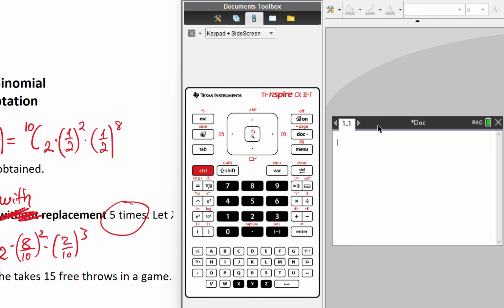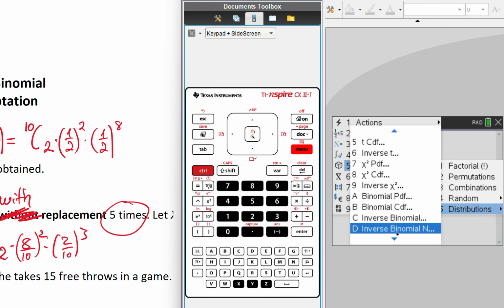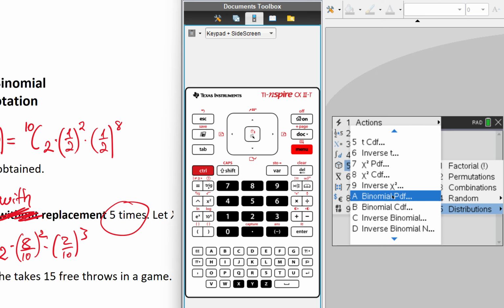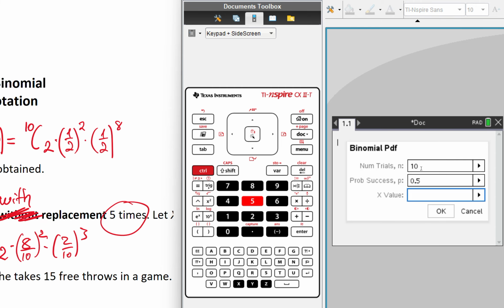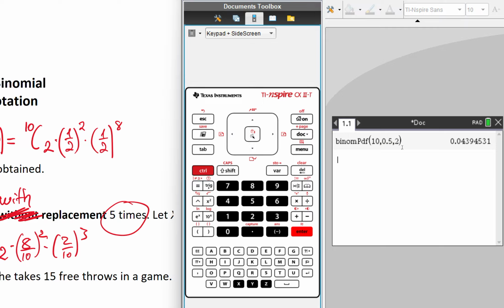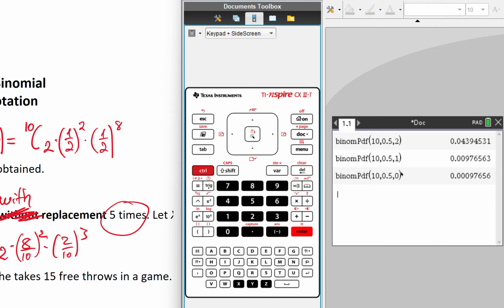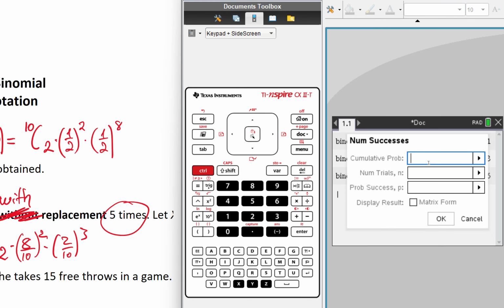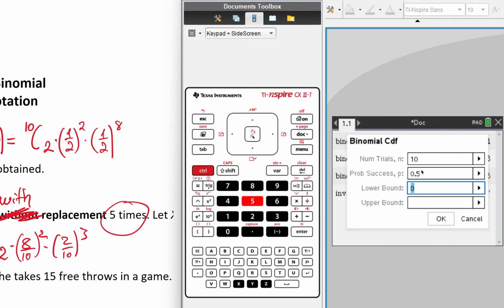Binomial Distribution question in Ti nspire, PDF vs CDF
Use of Ti-Nspire in a binomial distribution question for IB Mathematics. ibmath maa Ti-Nspire